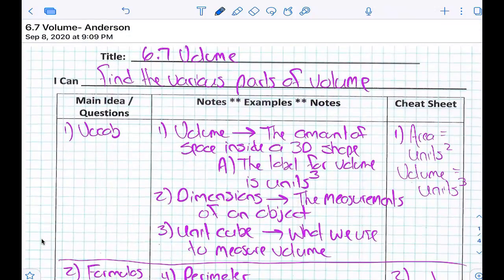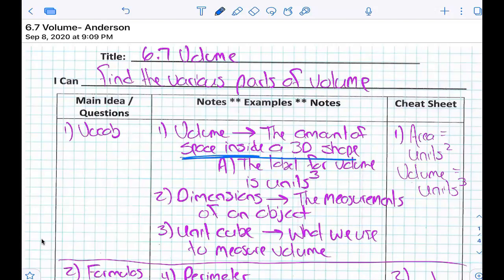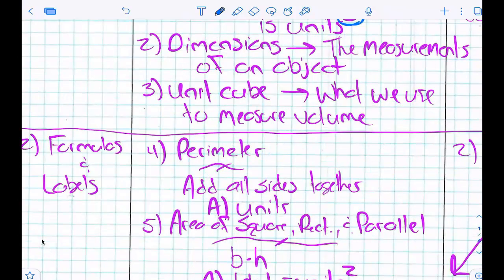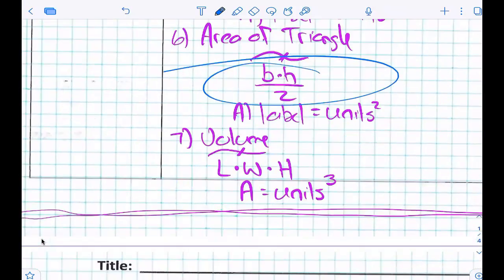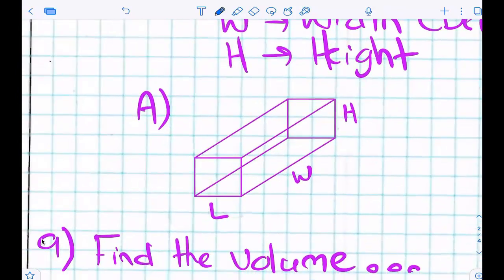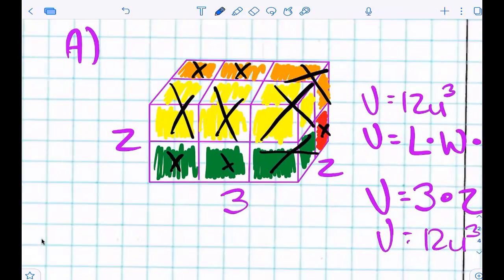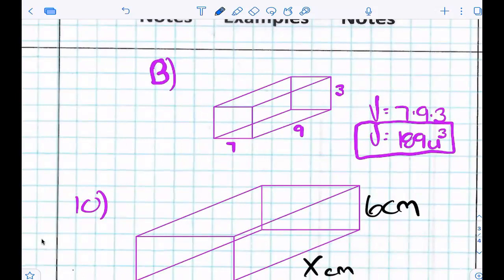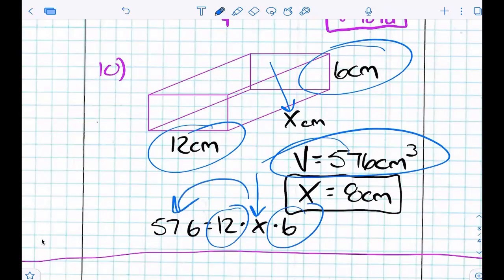6.7 Volume - Anderson